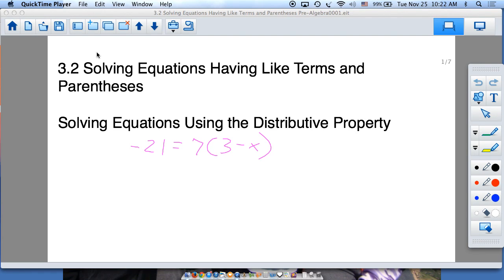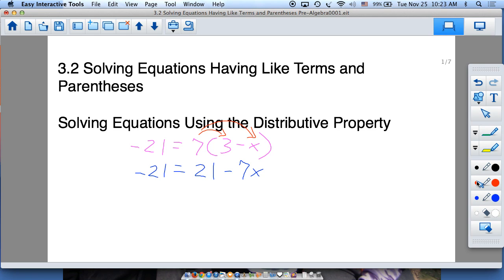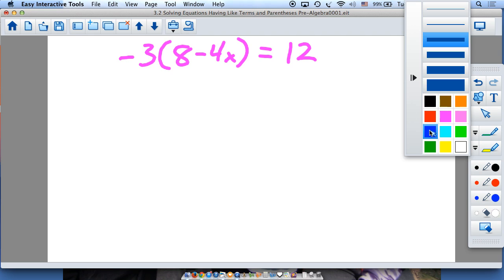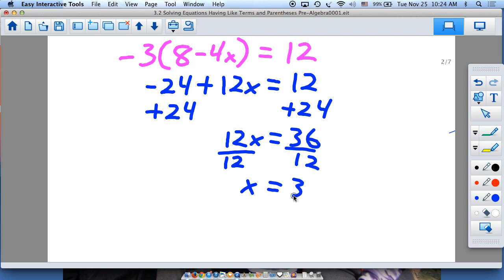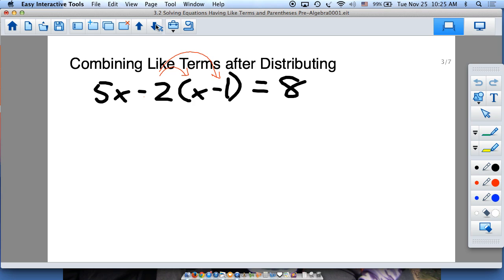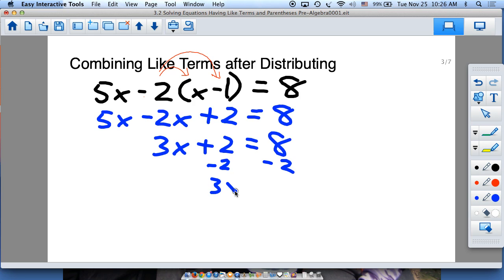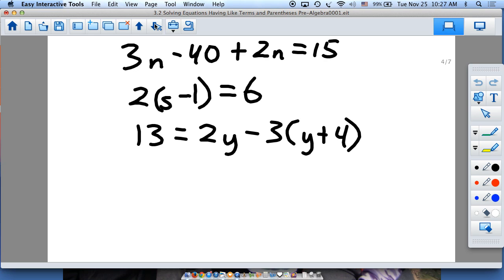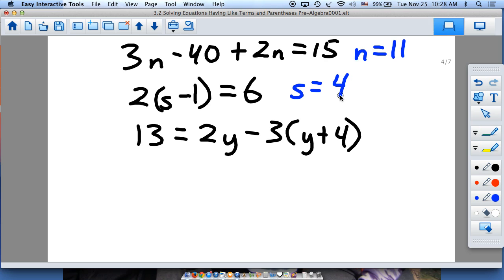Solving Equations Having Like Terms and Parentheses Pre Algebra